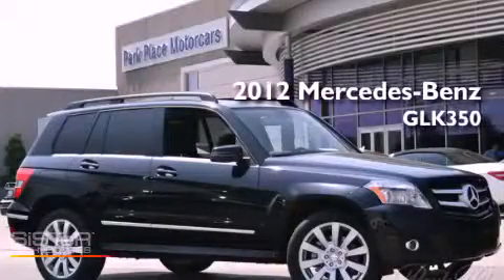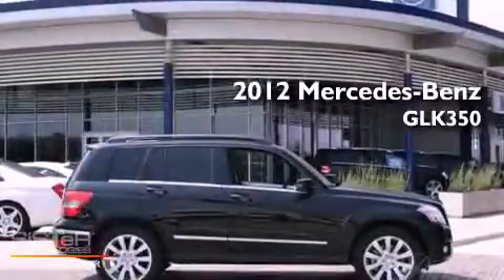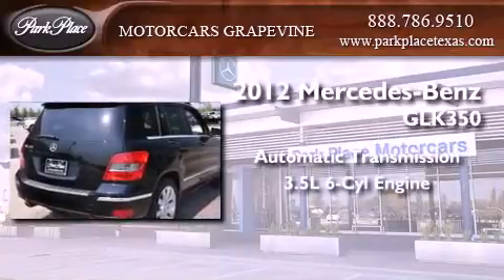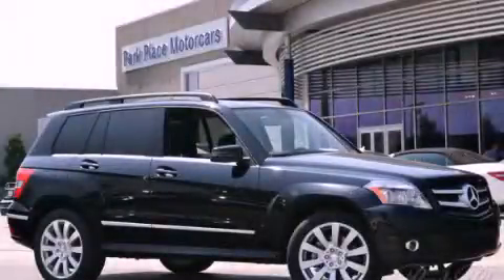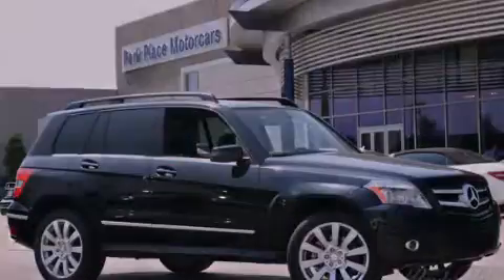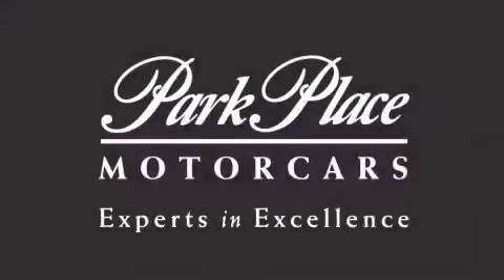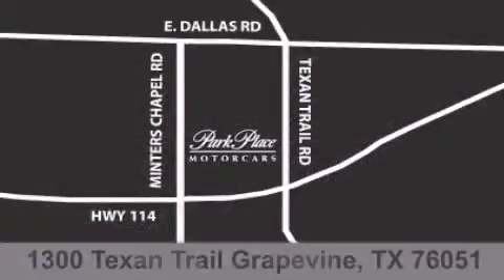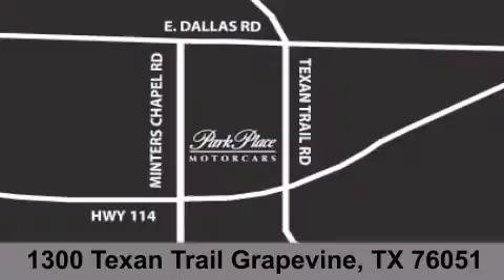2012 Mercedes-Benz GLK350 Grapevine TX 76051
Year : 2012
 Make : Mercedes-Benz
 Model : GLK350
 Engine : 3.5L DOHC 24-valve V6 engine
 Trans . : Automatic
 Exterior : Black
 Miles : 15
 Interior : Black
 Stock : CF872681